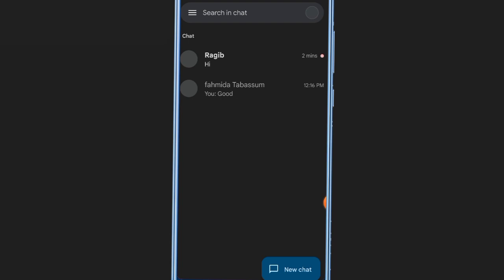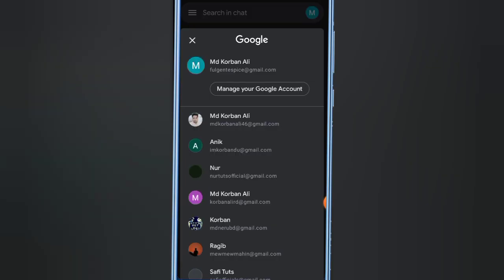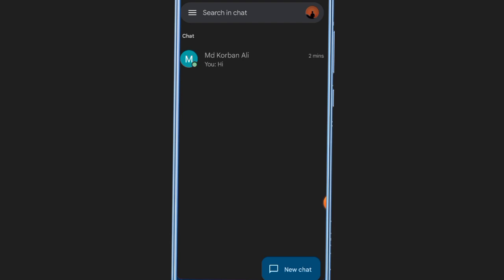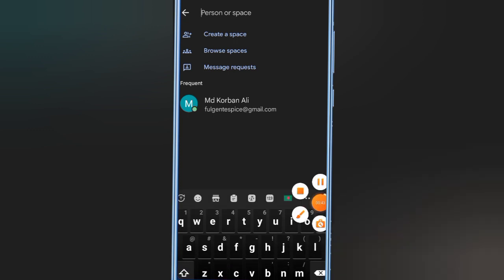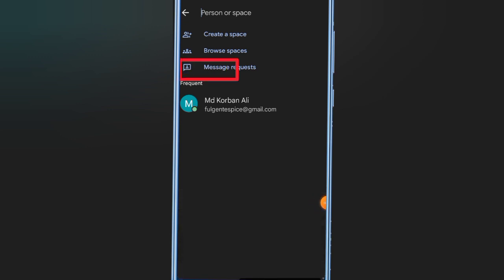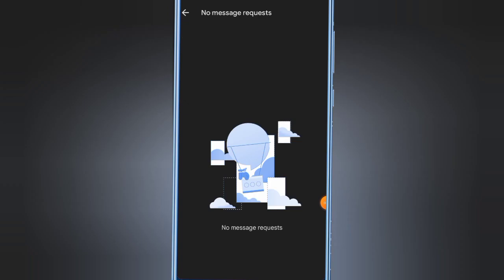How to find message request option in Google Chat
Use Google chat, hangout,  Google chat previously hangout, enable Google chat in email,